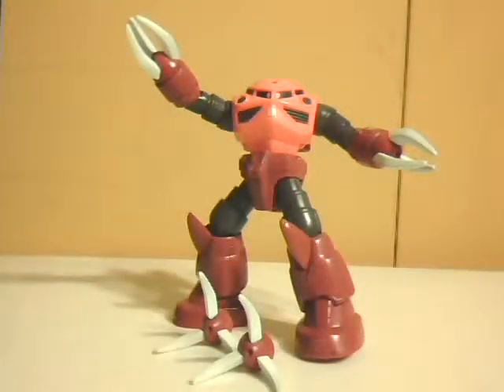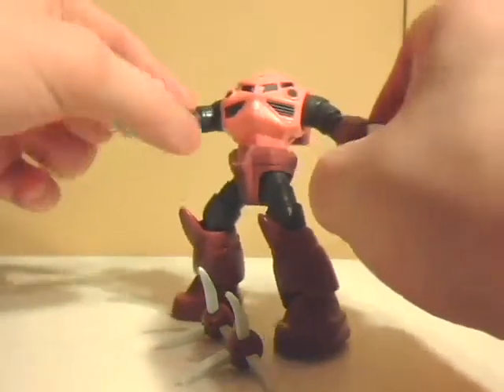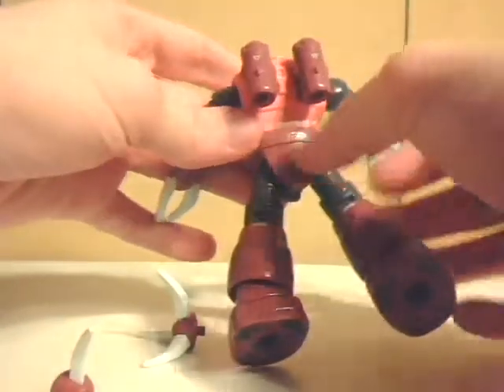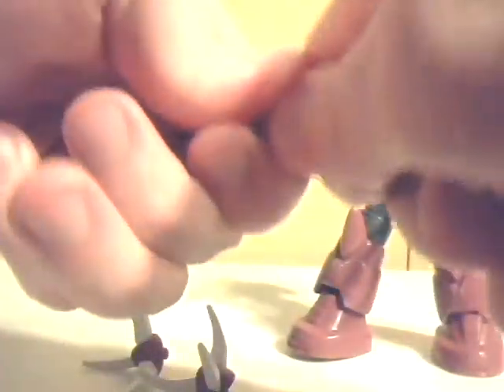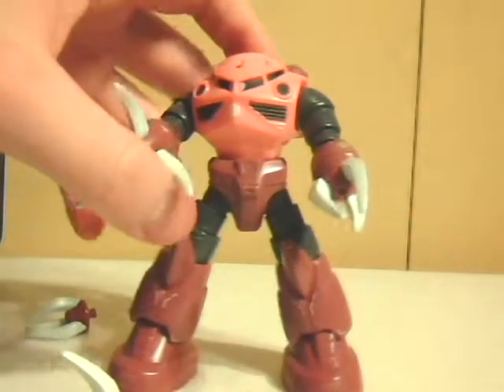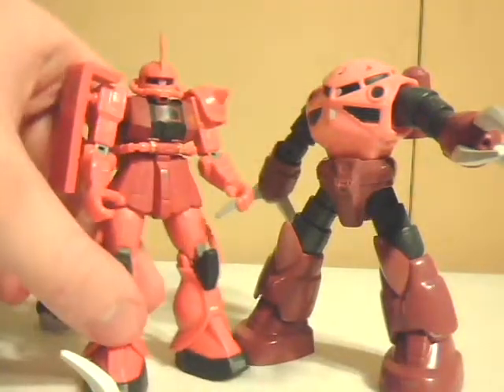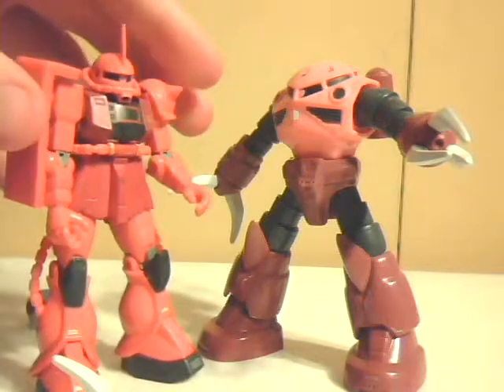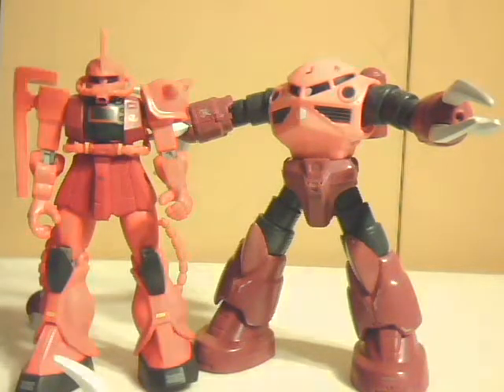Gundam Week Day 5: MSIA Char's Z'Gok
Day 6 of Gundam Week and Char has returned, spotting his Z'Gok!  Char debut this custom when the White Base was stationed at Jaburo. This custom as usual was fast than the regular Z'Gok and was painted in Char Red. The figure however is amazing, even thou it looks pink-ish. But however this doesn't come with accessories except spar claws, just it doesn't change the fact it's a cool mobile suit. This crustacean-based mecha is one of the best and I plan to eventually get some high-grades of these types.

Check out the Podcast blog for news or to listen to the podcast (its some entertaining stuff I tells ya)

and check out the following youtube channels